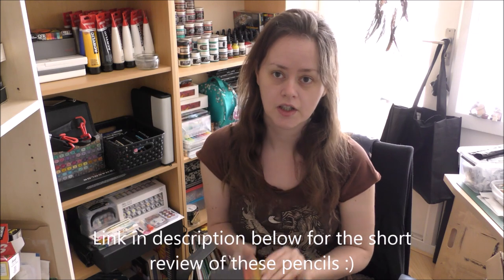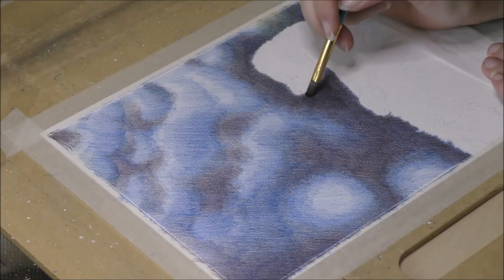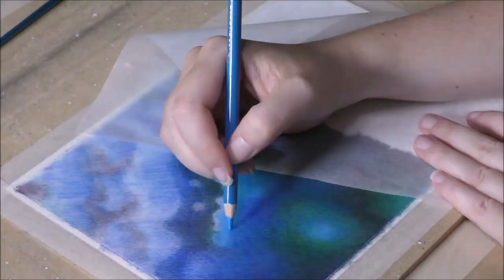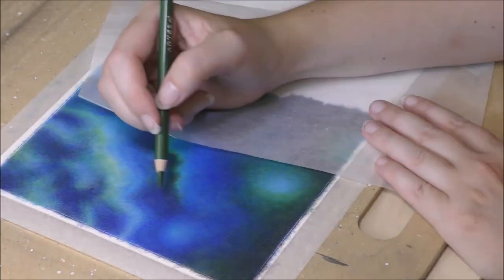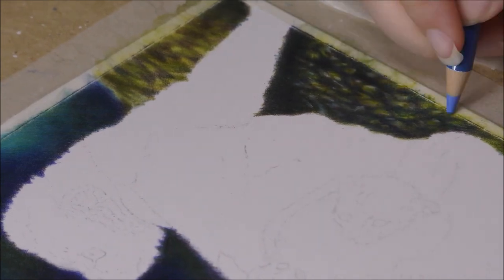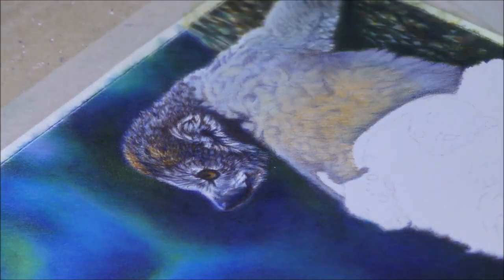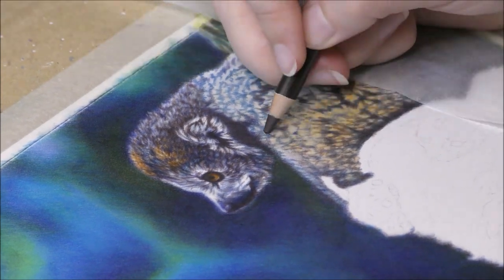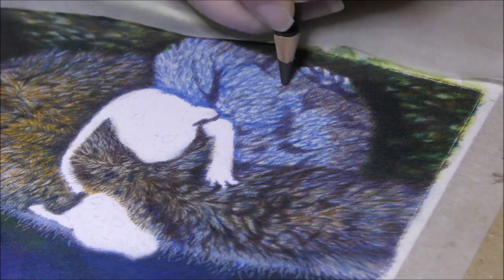Arteza Expert colored pencils: Low cost but are they any good?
In todays video i am putting these super cheap colored pencils trough the ultimate test, working on a larger piece with a lot more detail then my previous try in my first impression video of them (this older video you can watch following this
 So the question is, for such a low cost pencil, are they actually worth it?

Also i hope everyone is being able to cope in this scary and weird situation we are all in and which forces us into a new life style, please stay safe and at home and make a lot of art :)
Also for the people who like to colour and are stuck at home, I created a colouring page which you can freely use to colour, you can find it

I hope this video was fun and helpful, if you have any suggestions for future videos or feedback for my current ones feel free to put them in the comment section, thank you for stopping by and hope to see you all in the next video! :3

Materials used:
Arteza expert colored pencils (set of 48)
Fabriano artistico extra white HP cotton 19 x 27 cm
Zest-it solvent for blending